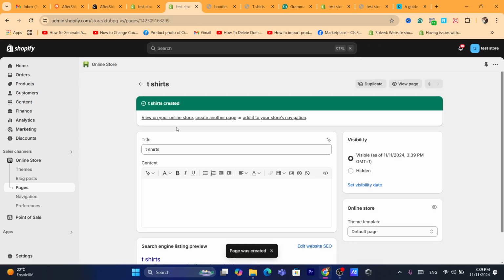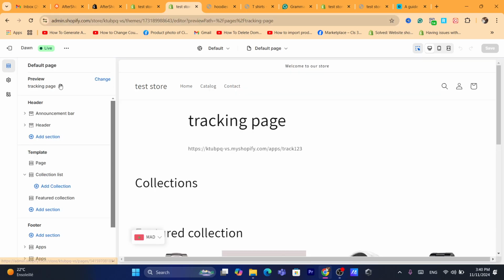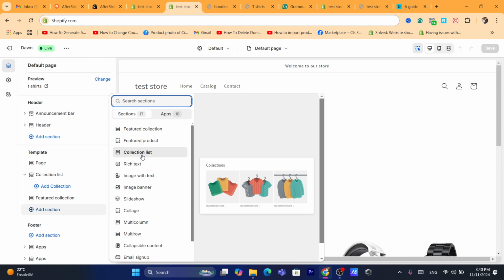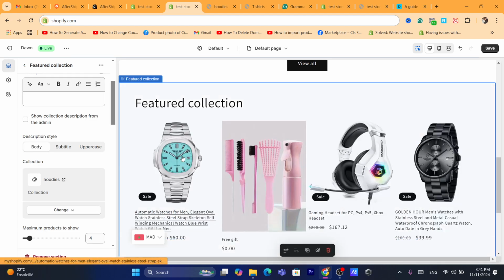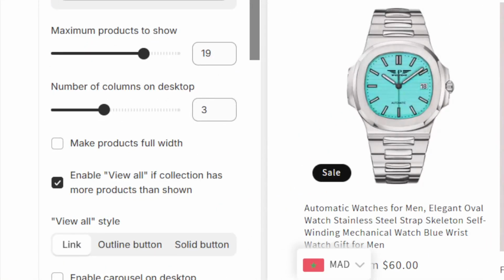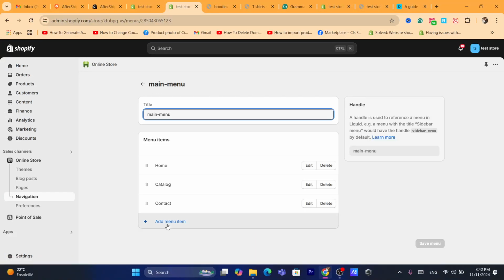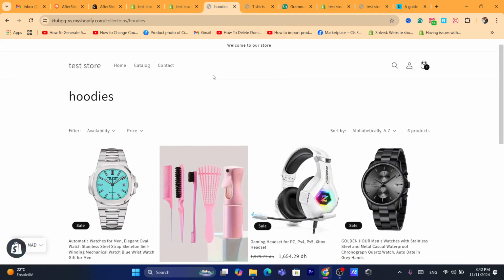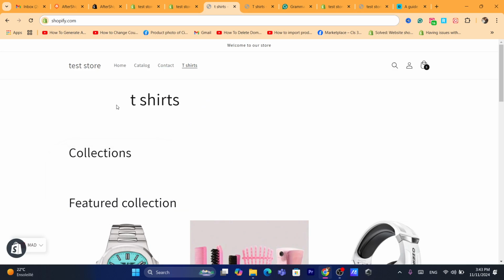How to Add a Collection to a Page in Shopify (Easy)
Want to showcase collections on specific pages in your Shopify store? This guide walks you through the steps to add a collection to any page in Shopify, helping you display products in a way that enhances customer experience.

In this video, you’ll learn:

Step-by-step instructions to add collections to your Shopify pages
How to customize collection displays on various pages
Tips for creating engaging and organized collection pages
Best practices for optimizing collections for conversions
Create visually appealing collection pages that make it easy for customers to shop your products!